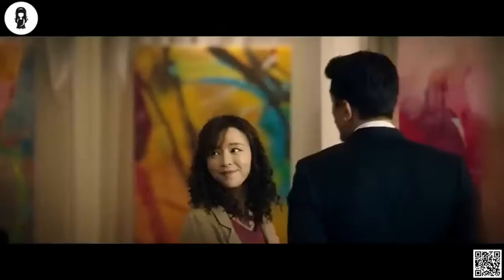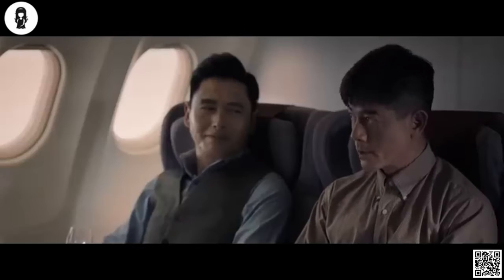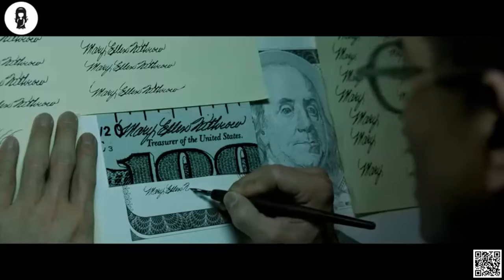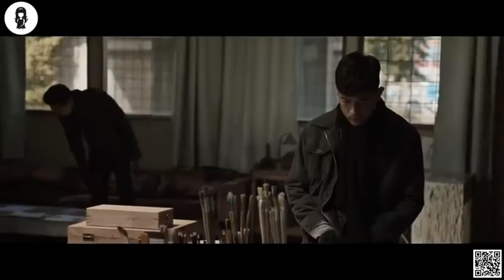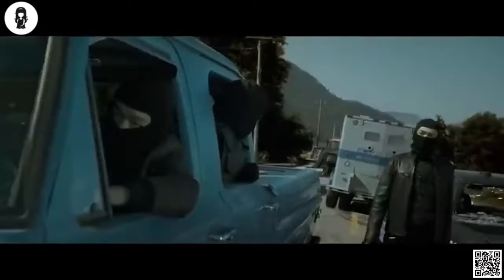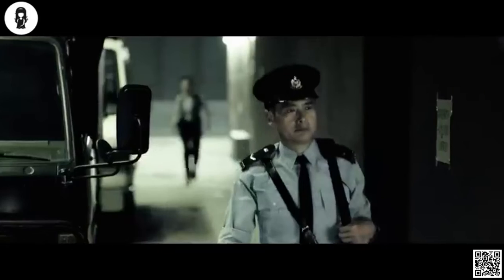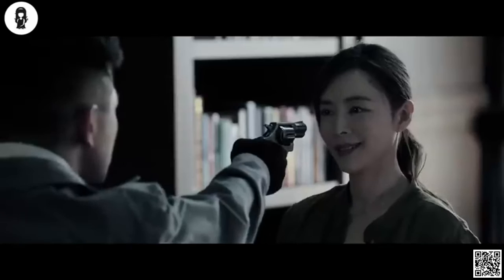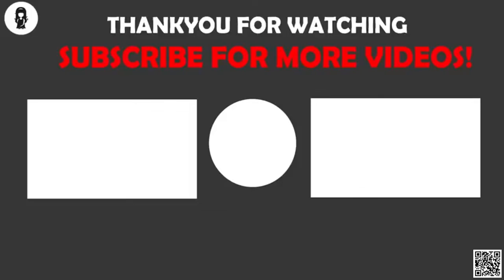220 IQ Artist Draws Money So Real That He Can Fool Everyone